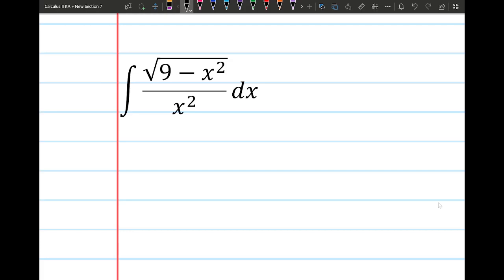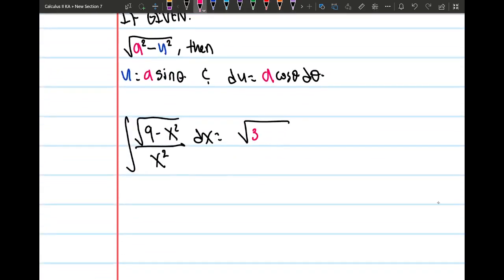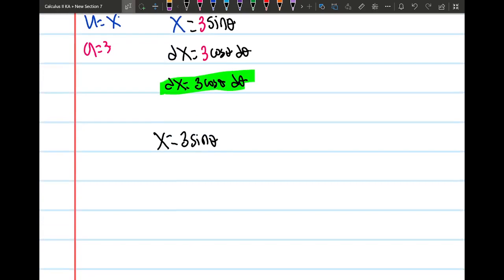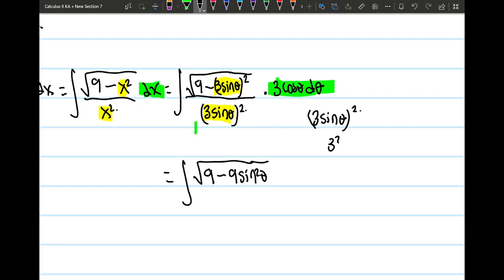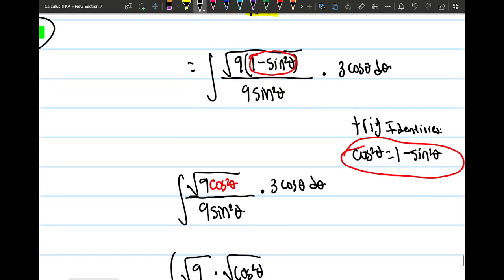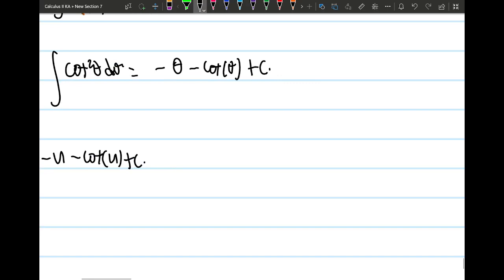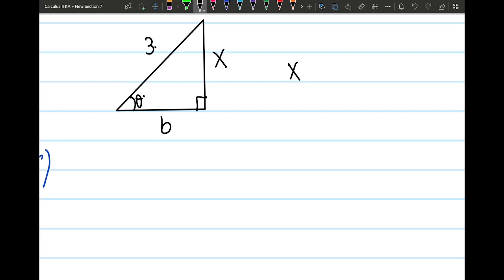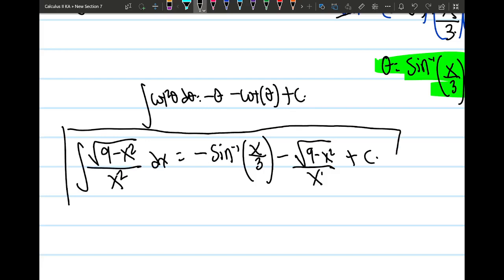Calculus- Evaluate the integral using Trigonometric Substitution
Hi guys!! In this video, we go over how to evaluate an integral using trigonometric substitution!! We have to be very careful with these as they are very long and tedious!! With that being said, I hope this helps!!